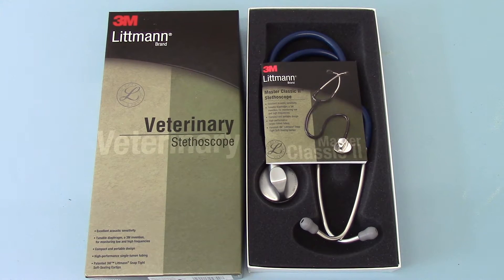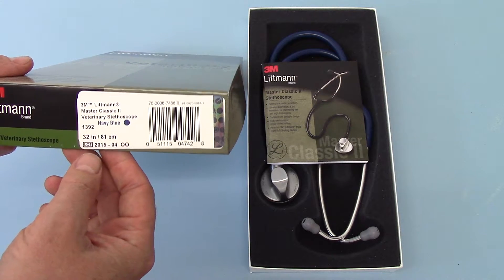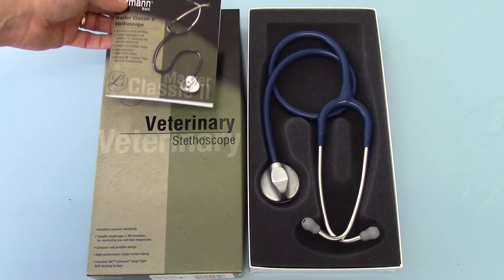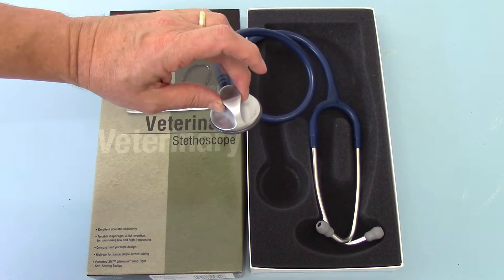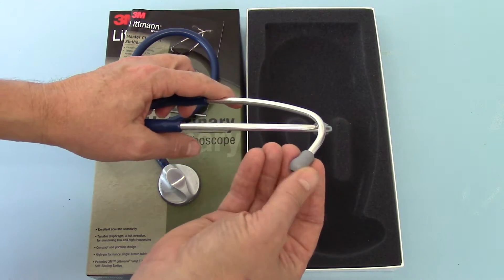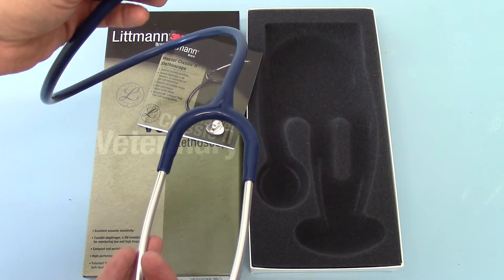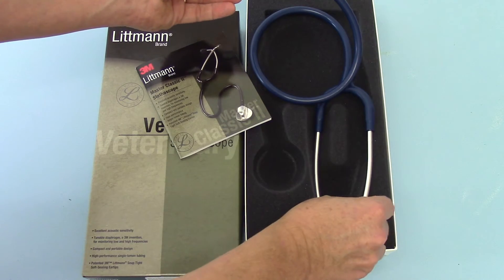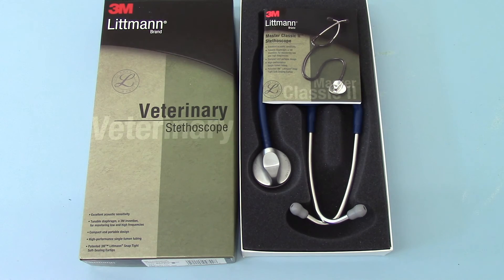Littmann Veterinary Stethoscope Navy Blue Review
This video show the Littmann 3M Veterinary stethoscope in navy blue tube. The stethoscope has a slightly longer tube length compared to general medical stethoscopes. Video made by Valuemed and stethoscope can be purchased online in UK